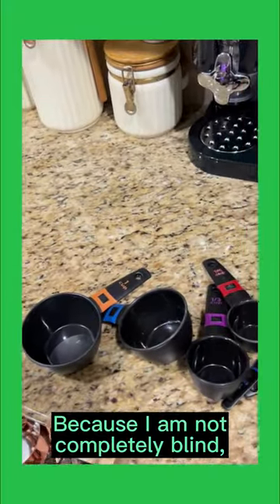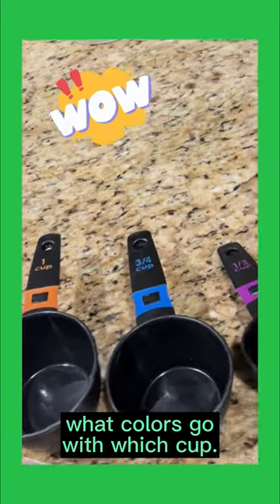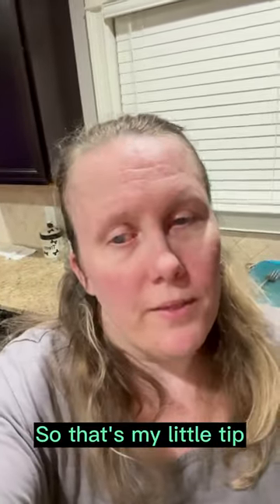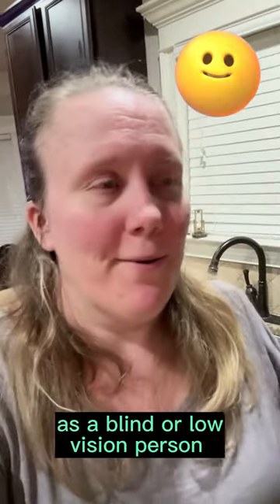How A Low-Vision Mom Uses Measuring Cups For Baking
Here's a short video about how I use measuring cups in baking.

A little bit of information about me. I am partially blind or a person with low vision impairment.

If you would like to help support me and my channel or just get an amazing story, See?